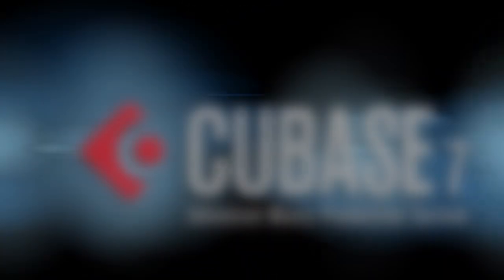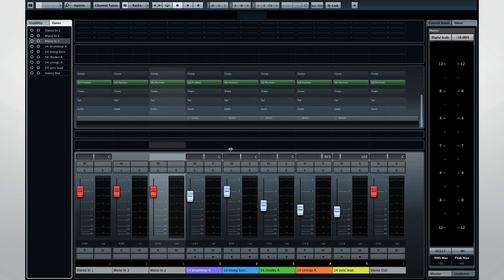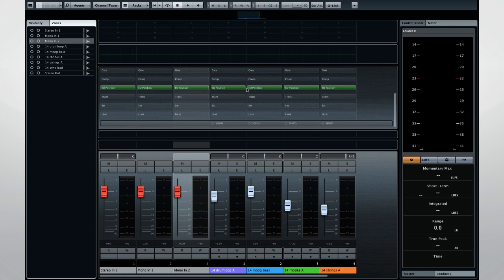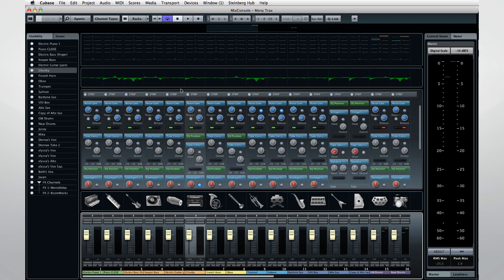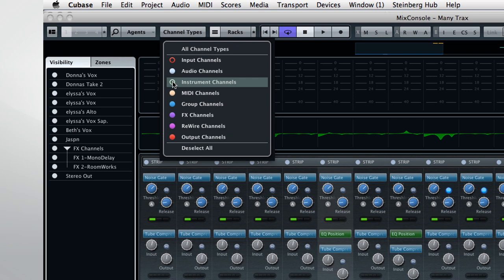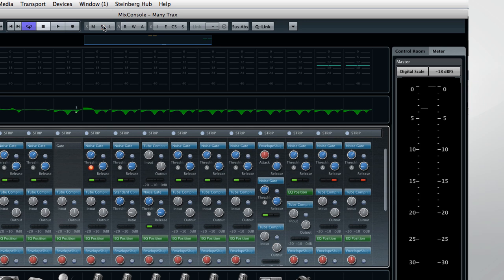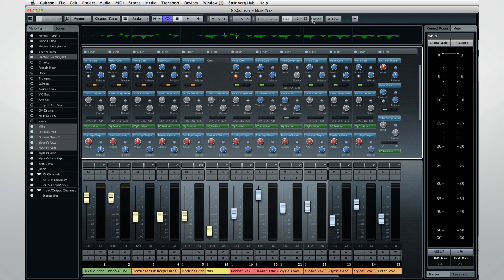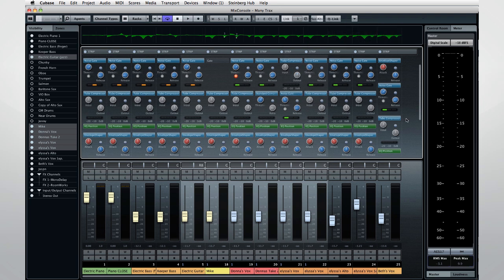The New MixConsole Part 1 | New Features in Cubase 7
The all-new MixConsole marks the largest update among the new features in the latest iteration of our acclaimed music software, Cubase 7. Facilitating your mixing experience in Cubase, we’ve now got the revamped user interface, the window layout tool, Full Screen mode and much more. Click Play and learn to configure the MixConsole to your needs!